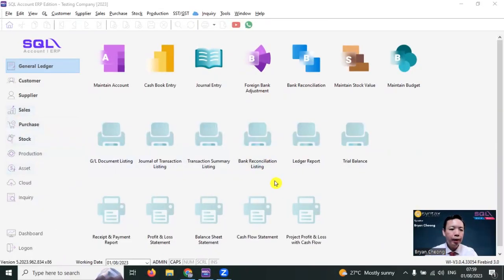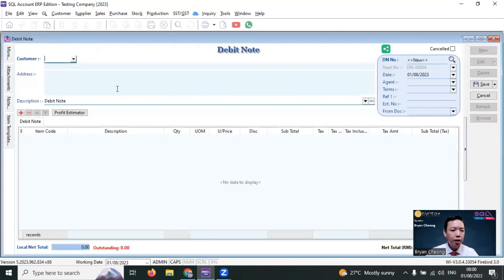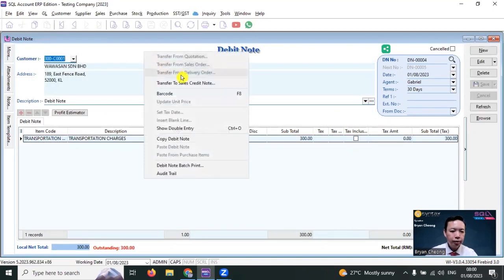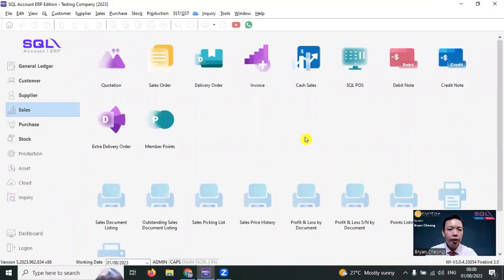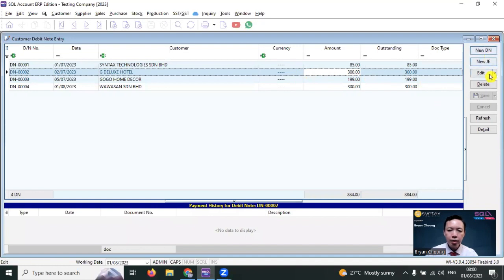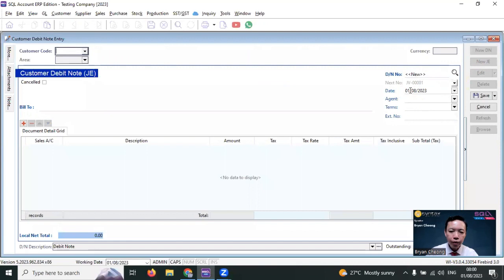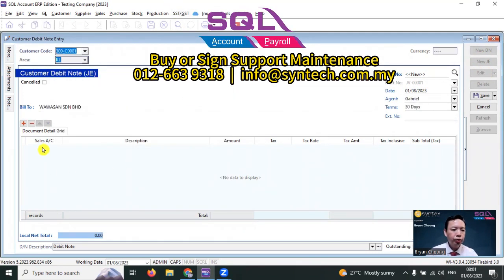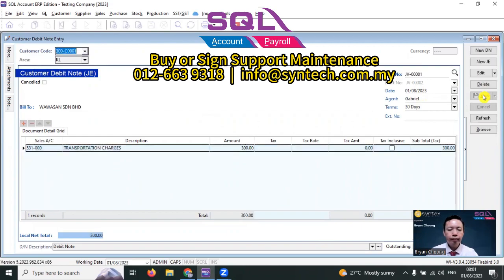What is Debit Note and how to handle in SQL Accounting Software